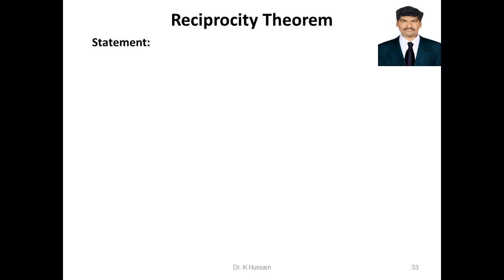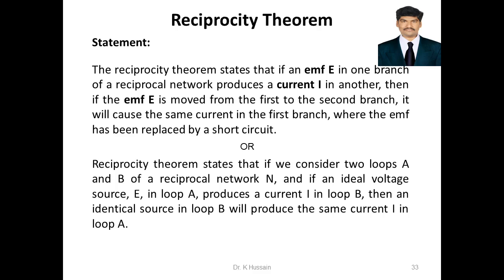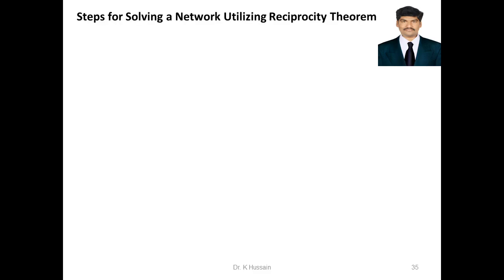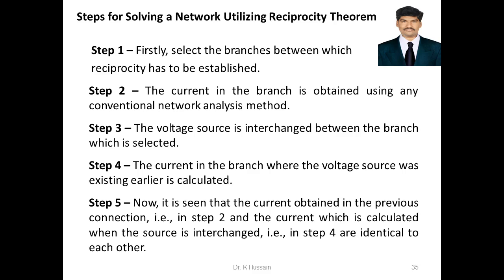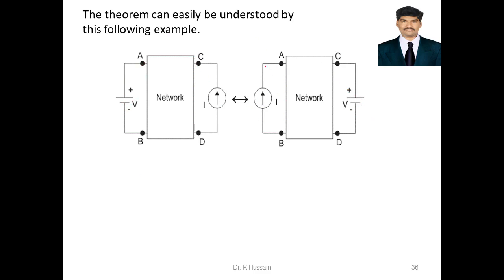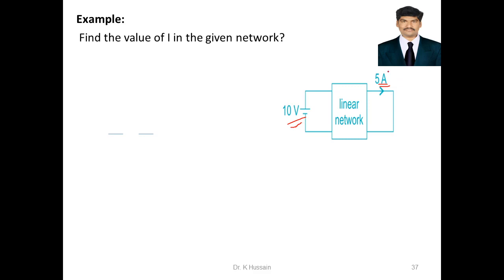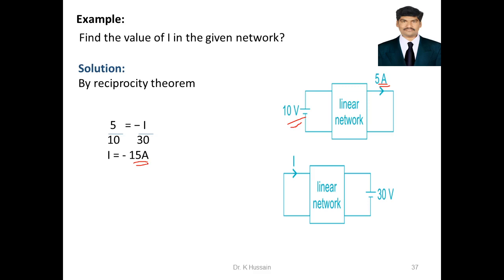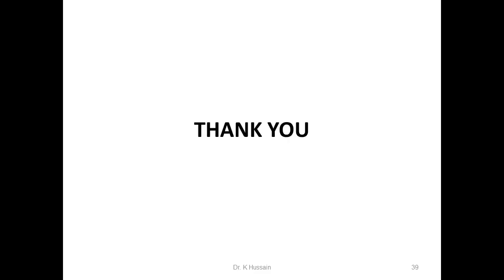NAS-Reciprocity Theorem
This video provides statement of Reciprocity Theorem, Explanation of theorem and also Application of Theorem to the circuits with examples.